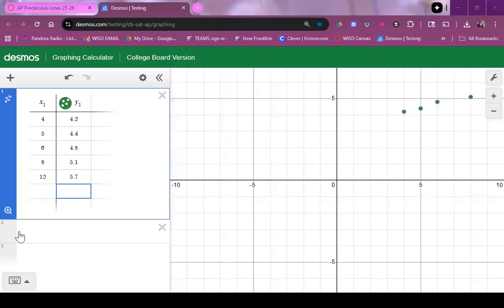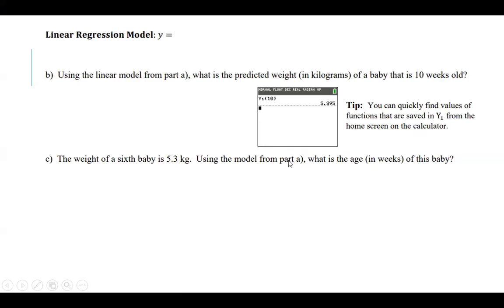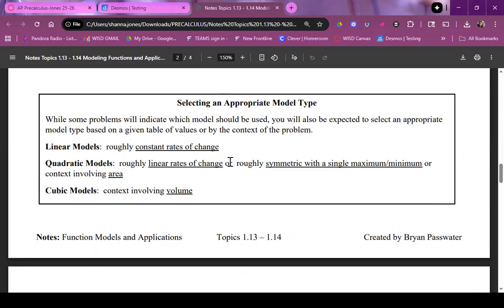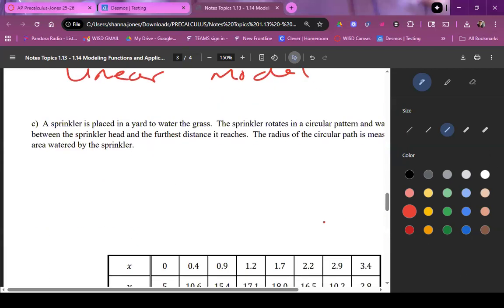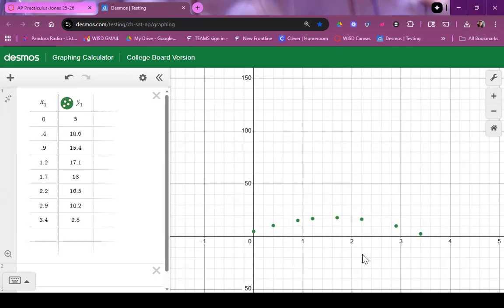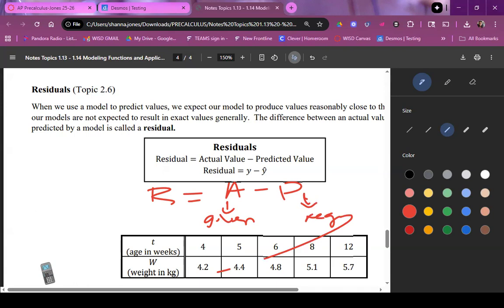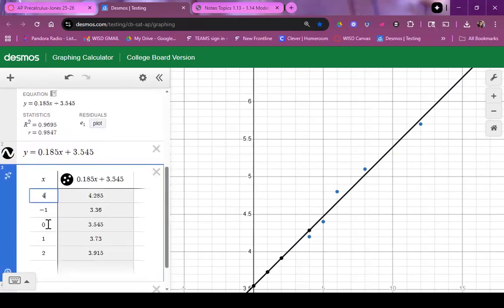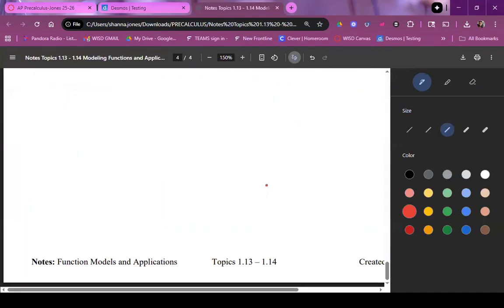1C.13-14 Additional Notes on Regression Modeling